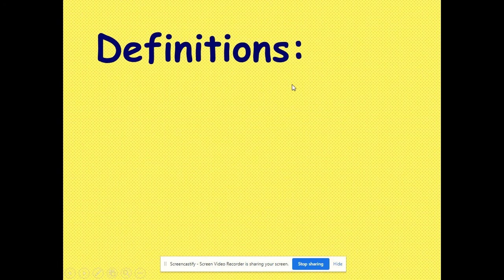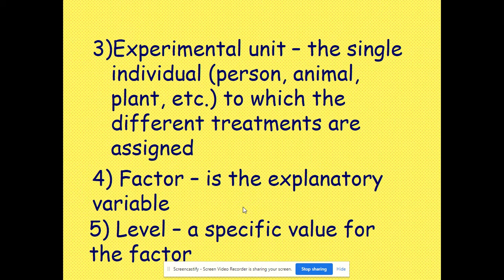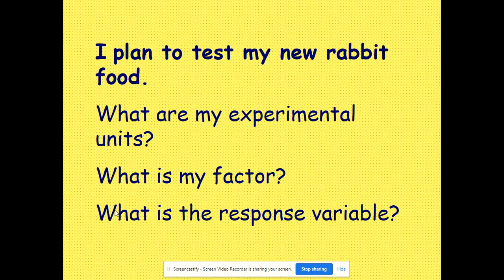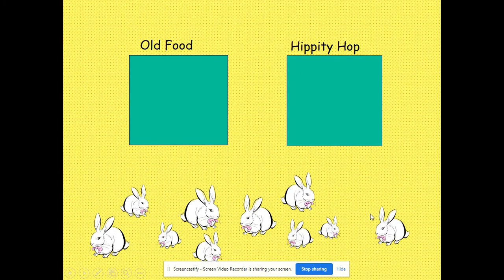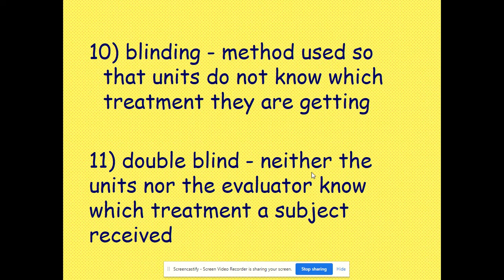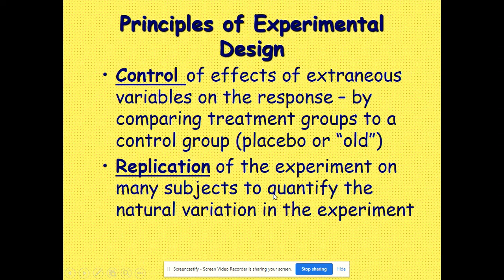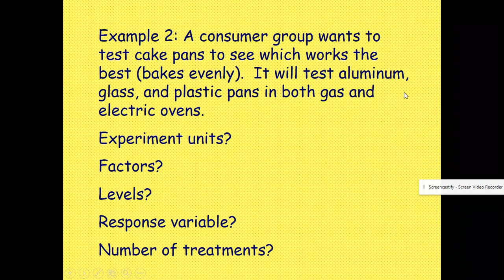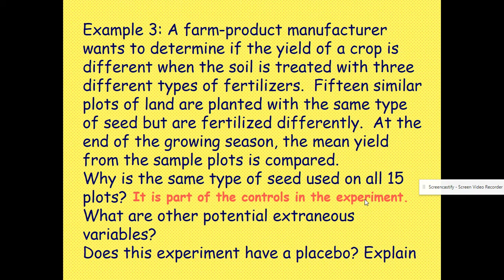Ch 4 Day 3(#2), Experimental Design (Leonard AP Stat 9.9.21)